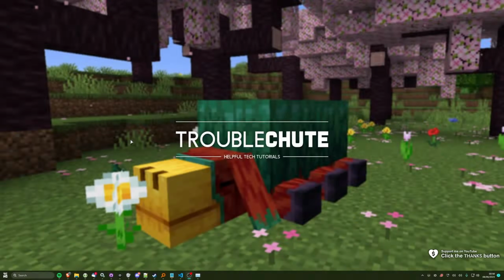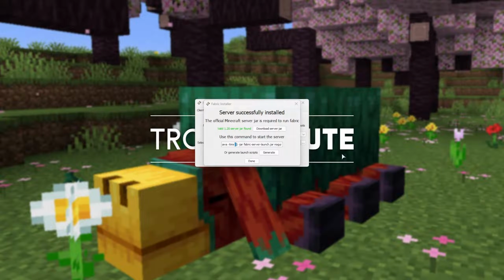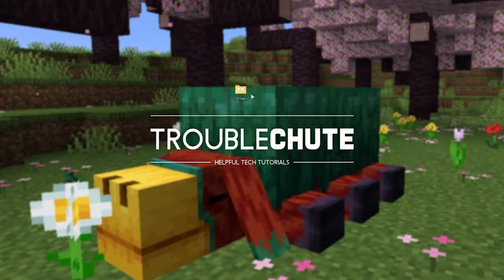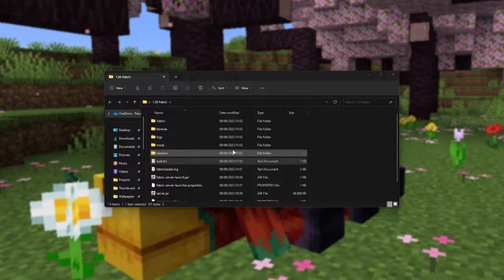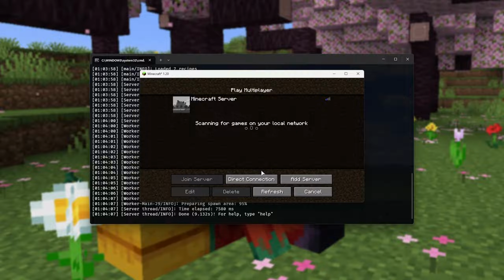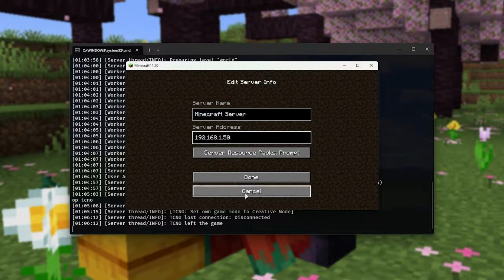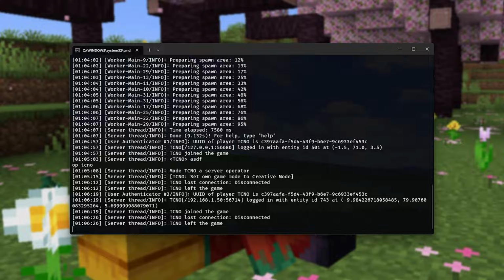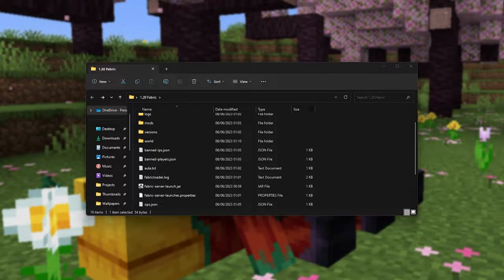Set up a 1.20+ Fabric Minecraft Server | High Performance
A simple video that explains downloading and setting up your own Fabric server for 1.20 and above. I show 1.20 in this video, but it applies to every recent version and even future ones! By the end, you will have a working multiplayer server that you and your friends can play on for free!

Timestamps:
0:00 - Explanation
0:13 - Download Fabric 1.20 server installer
0:30 - Download Fabric 1.20 server
0:59 - Give Fabric 1.20 server more RAM
2:09 - Fix missing Java
2:55 - Accept EULA & Setup server files
3:12 - Install Fabric API
3:40 - Join Fabric 1.20 server
4:20 - Give yourself OP/Admin
4:35 - Letting other people connect to your server
5:28 - Allow Fabric 1.20 Server through Firewall
6:20 - Port forwarding (global friends joining server)
7:05 - Saving and exiting Fabric 1.20 server